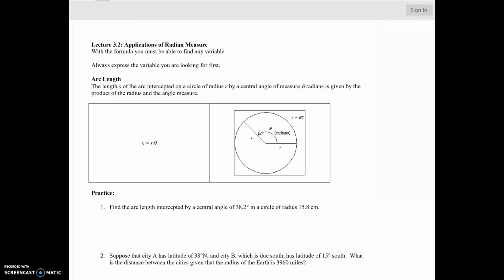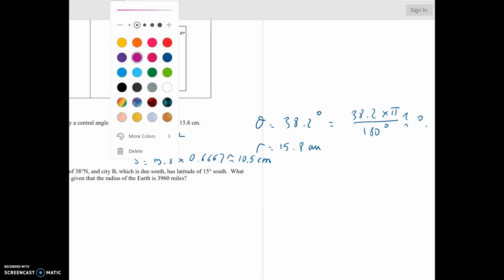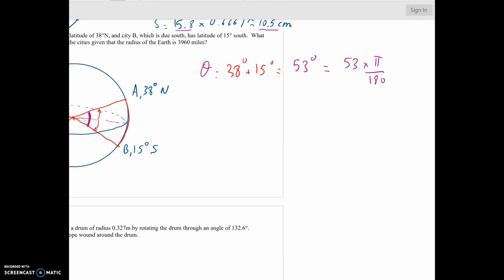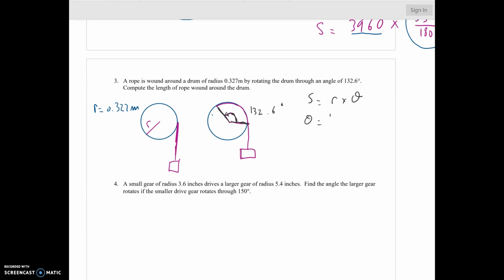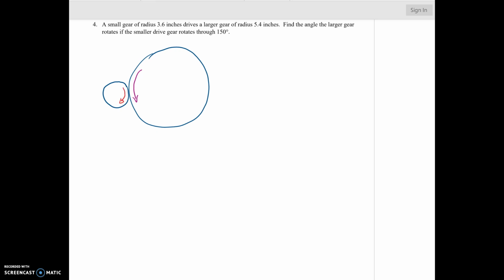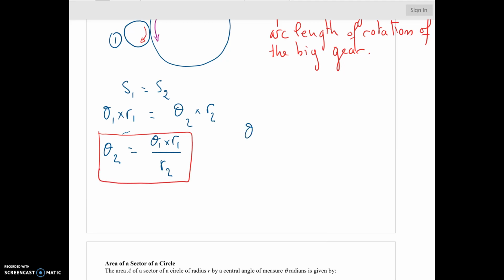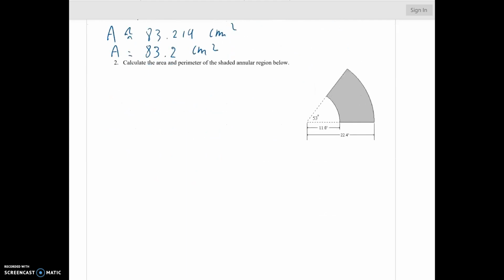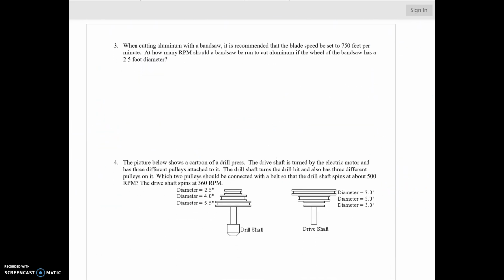Math 104 section 3.2